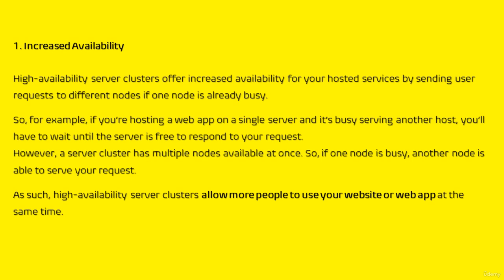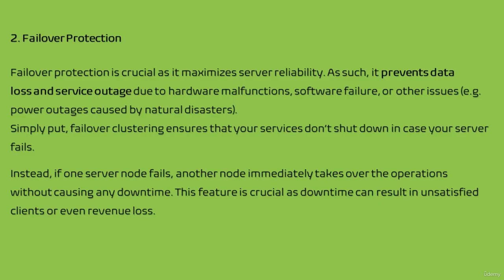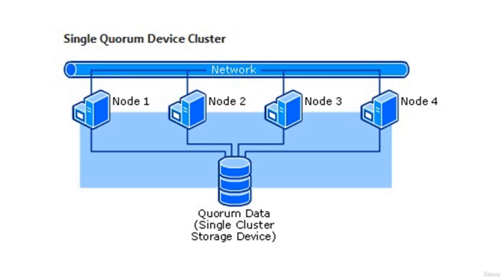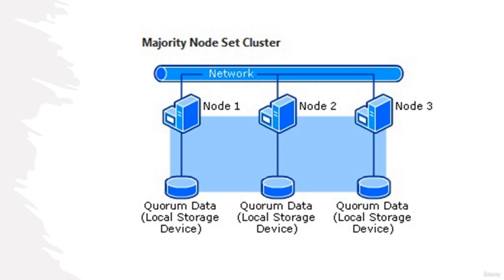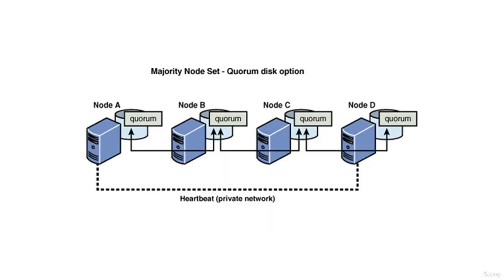The DARK Side of Server Clustering You Need to Know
►The DARK Side of Server Clustering You Need to Know. What is Server Clustering ? How Server Clustering Works ? . Configure and Maintain Server Functions and Features

👉  Backup scheduling.
👉  Server and system monitoring.
👉  Performance optimization.
👉  Access management.
👉  Data protection.

🎥  During the course you will learn the following topics:
👉  Server Virtualization
👉  Dynamic Disk
👉  Linux Logical Volume Management (LVM)
👉  ext4
👉  Domain Services
👉  Fully Qualified Domain Name (FQDN)
👉  Hosts File
👉  IPv4, IPv6
👉  Server Monitoring
👉  Robocopy
👉  Secure Copy Protocol (SCP)
👉  Server Clustering
👉  Microsoft Windows Server Licensing
👉  Volume Licensing
👉  Cloud Licensing
👉  Software Licensing
👉  What is Virtualization
👉  Hypervisor
👉  Virtualized Storage
👉  Virtual Networking